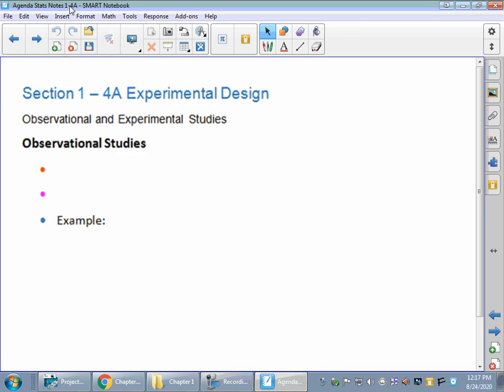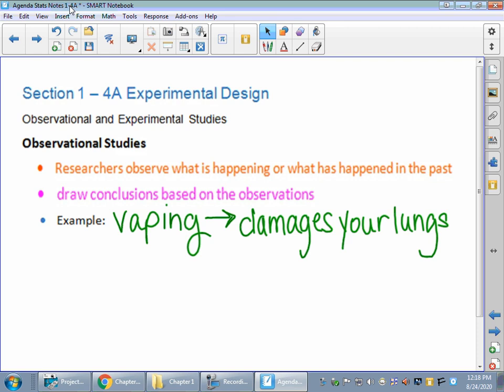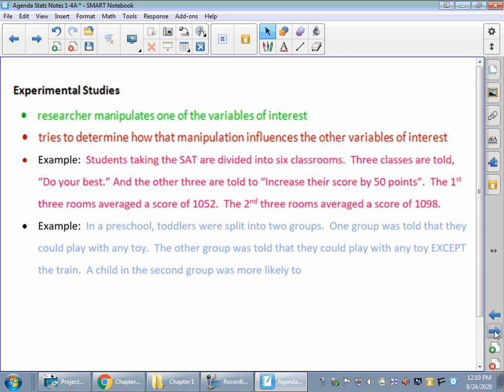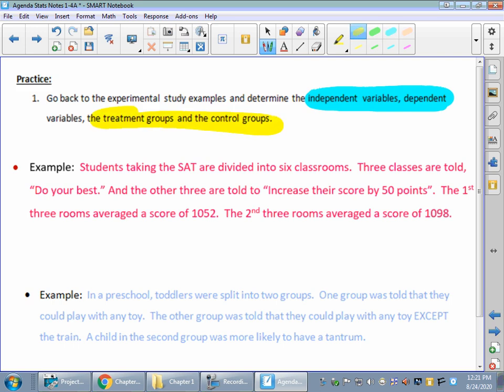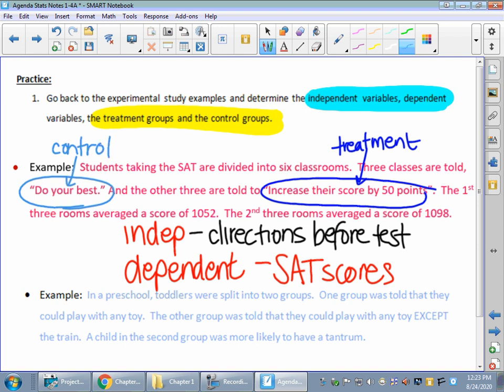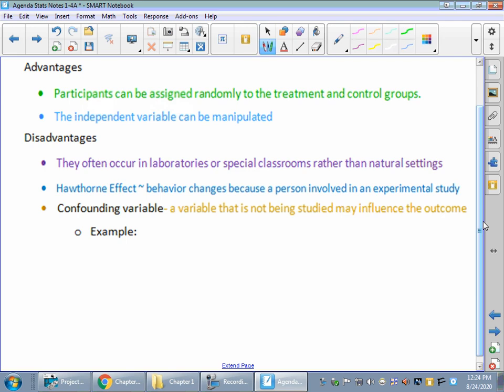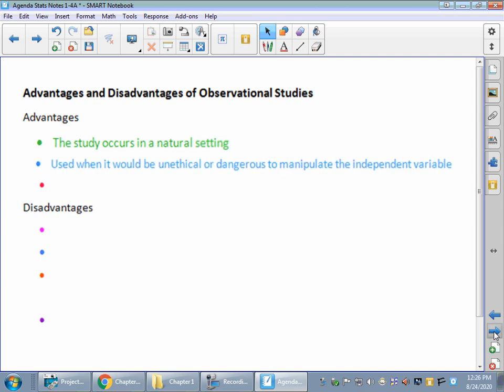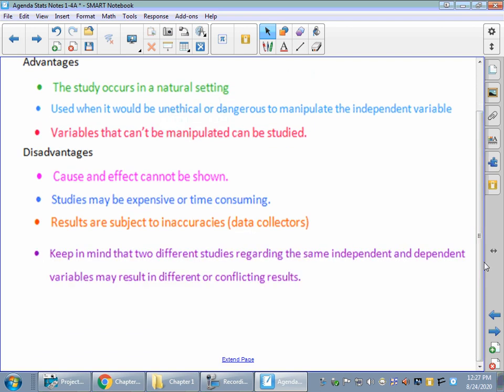Lesson 1-4A Experimental Design